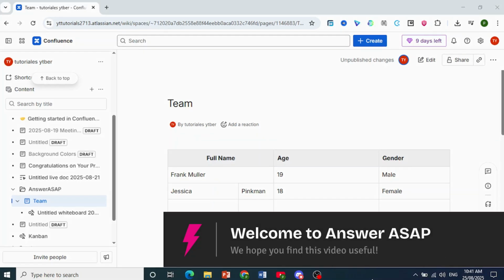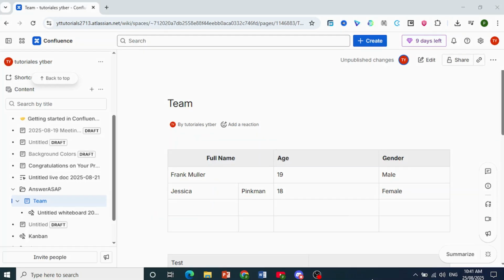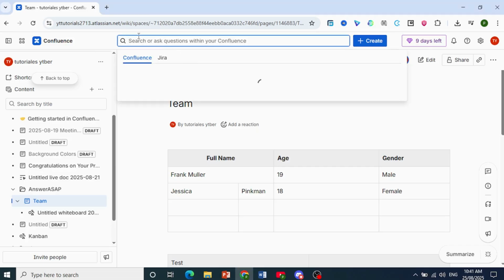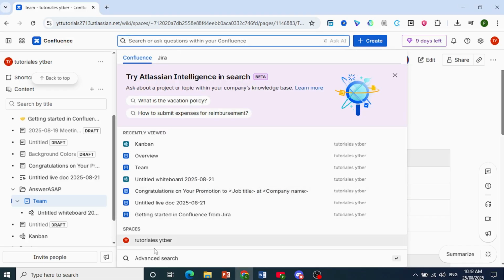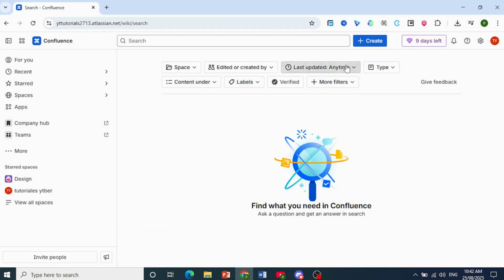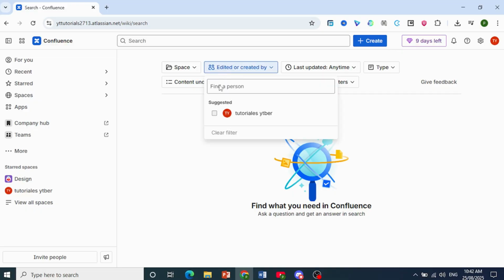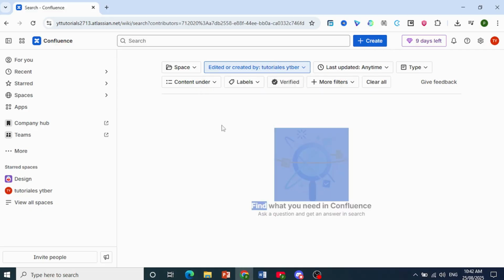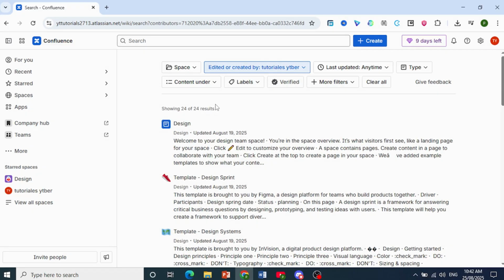How to SEARCH BY AUTHOR in Confluence (Step by Step)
A clear walkthrough for searching Confluence by author so you can quickly find content created by a specific teammate. Please consider liking the video and letting us know if you have any comments, ideas or questions, we really appreciate any feedback! We have plenty of other tutorials on our channel so come and see if we can help you with anything else :)